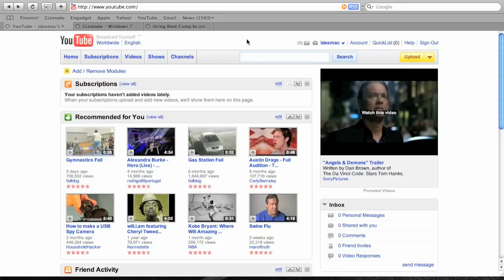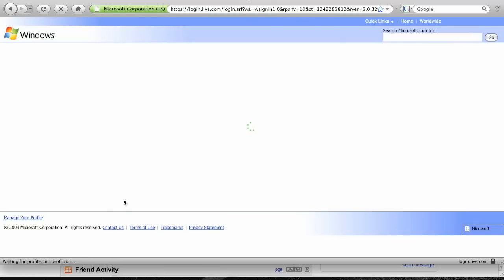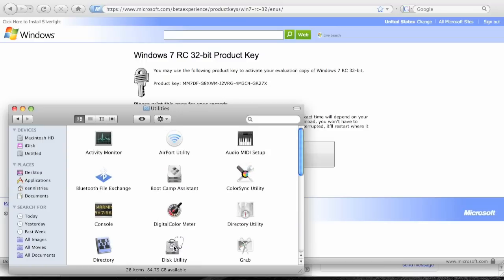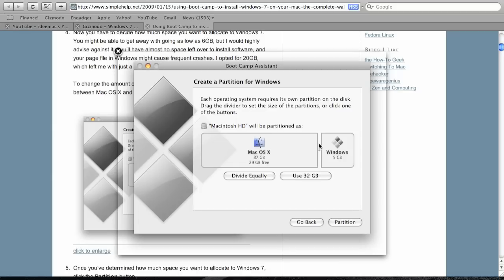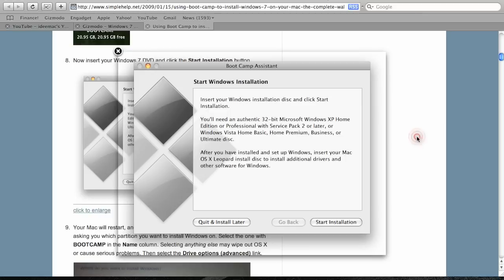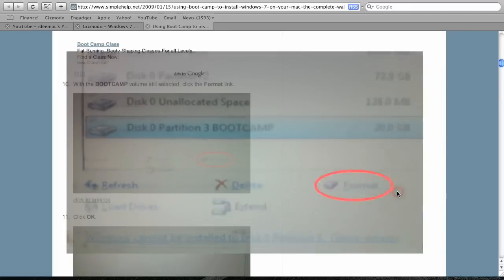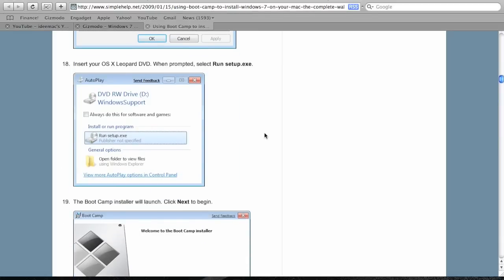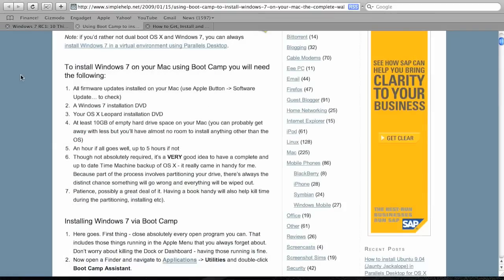How to install Windows 7 on a mac free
This is a tutorial video for installing Windows 7 rc on a Mac, i will be going step by step of the whole installing process.
If you have any problems or questions leave a comment or feel free to PM me.